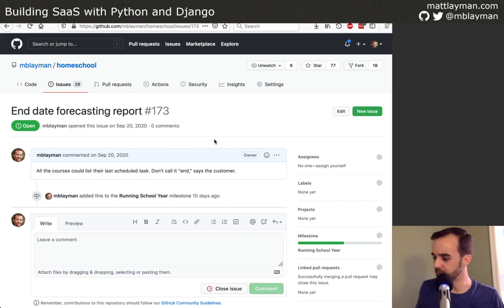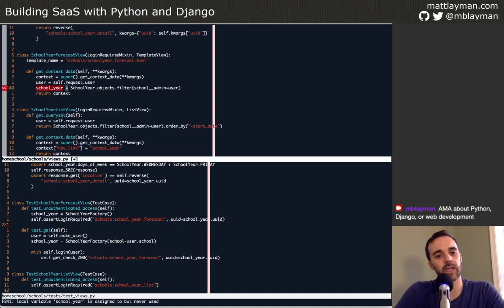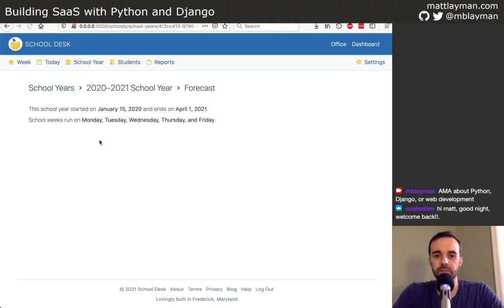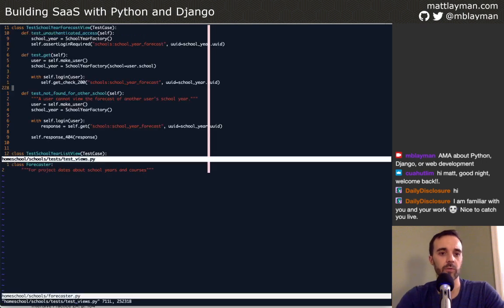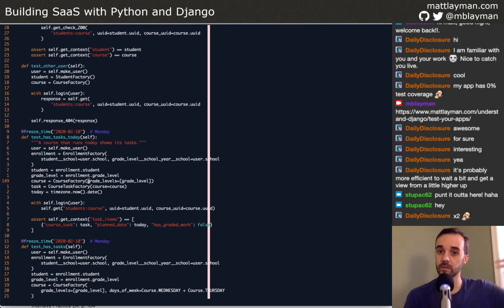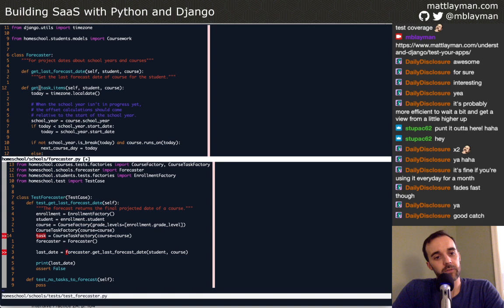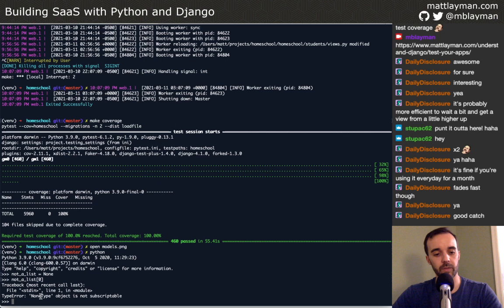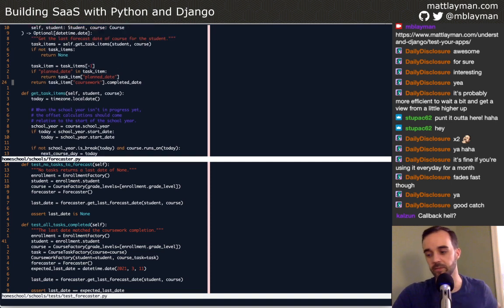Refactoring Business Logic - Building SaaS with Python and Django #94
In this episode, I worked on a forecasting view that will showing the projected completion dates for courses in a user's school year. In the process, we got deep into the subject of refactoring as I had to extract logic out of an existing view to make some reusable code.